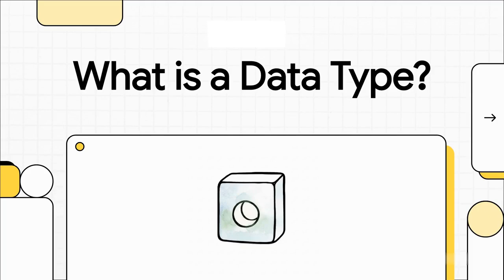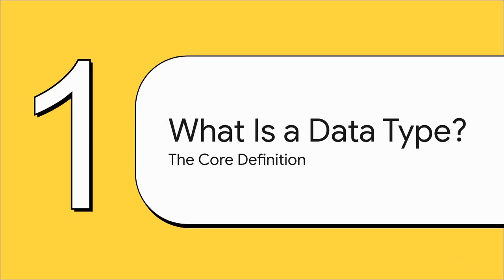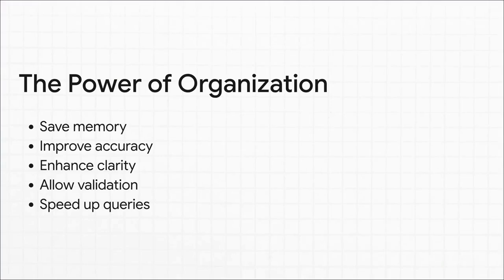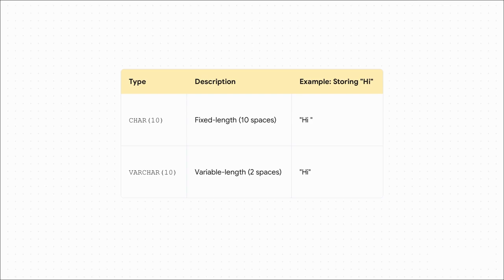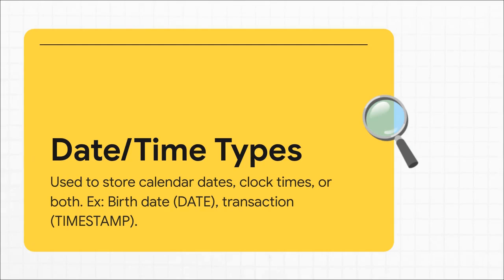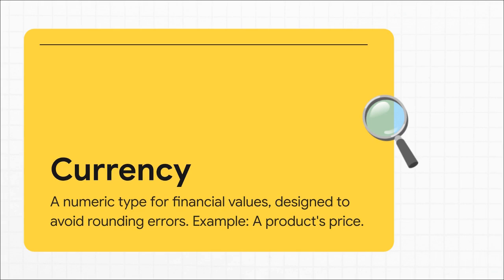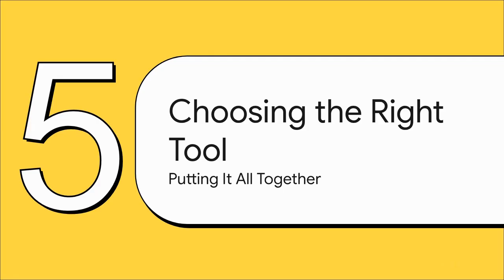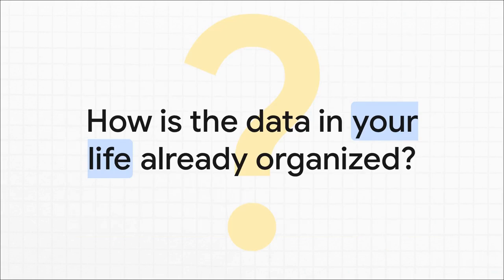DATA TYPES || DBMS || Class 10 IT-402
Unlock the secrets of data types with this simple and effective explanation, perfect for Class 10 IT (Code 402) students and anyone curious about how computers recognize different kinds of information! This video, led by Navaneeth Singh, breaks down complex concepts using relatable examples—from numbers and names to photos and files. Discover why data types are the foundation of digital organization, learn about text, number, date/time, boolean, currency, and attachment types, and get practical tips to choose the right one. Whether preparing for board exams or upgrading your digital skills, this session ensures your knowledge is organized, accurate, and ready for the future.

Timestamp Guide for Viewers

0:00 – Introduction: Why do computers treat your name and age differently?
0:28 – What is a data type and why is it important?
0:77 – Organizing data: Database as a digital filing cabinet
1:38 – Exploring common data types: Text, numbers, dates
2:44 – Specialized types: Boolean, currency, attachments
5:22 – How to pick the perfect data type: Three-step process
6:01 – Final thoughts: See data types working in everyday apps!